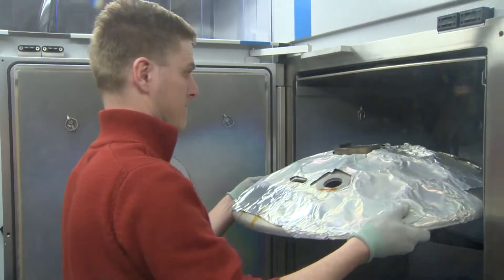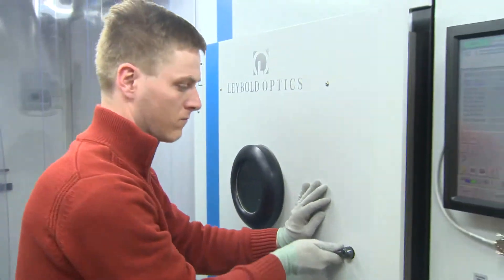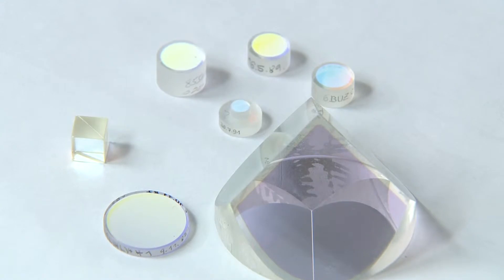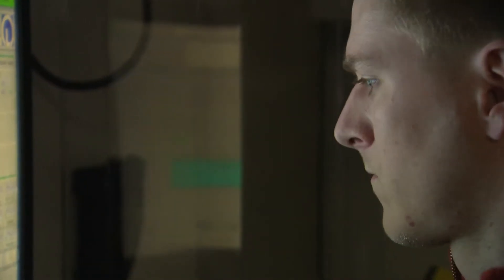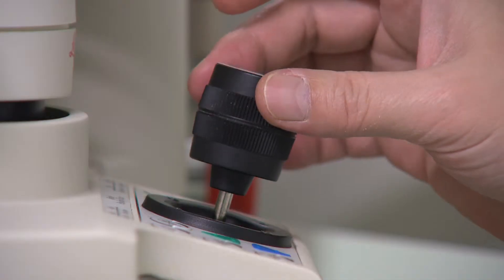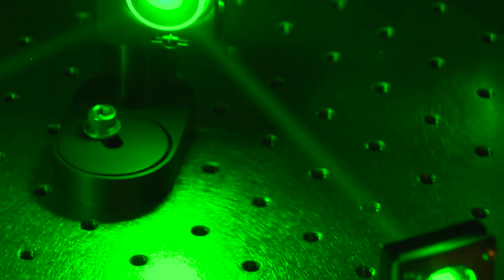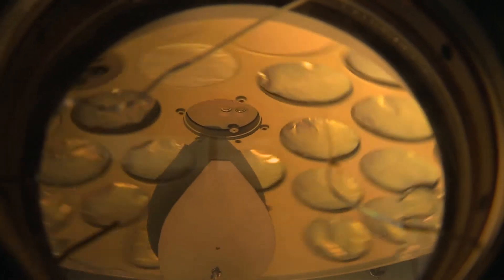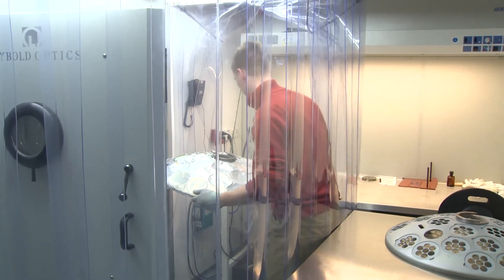Vacuum deposition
Vacuum deposition at Institute of Scientific Instruments of the CAS, v.v.i.